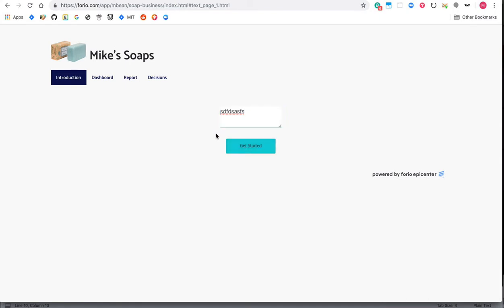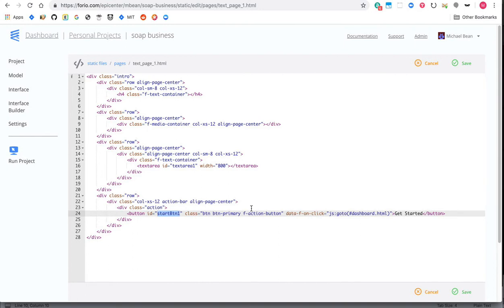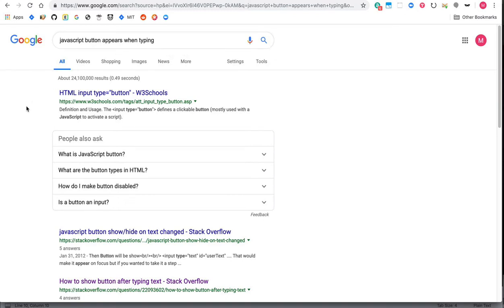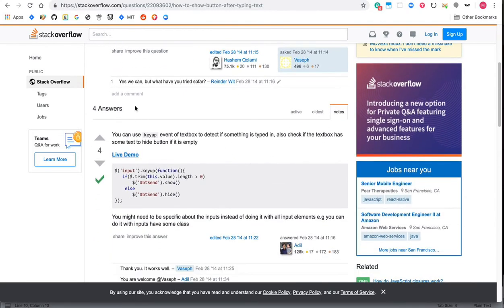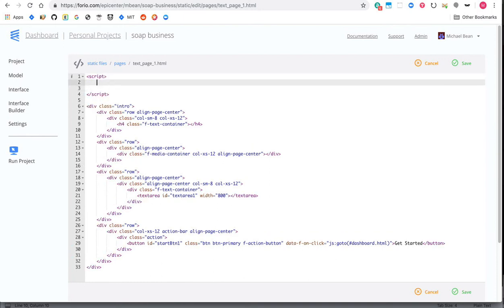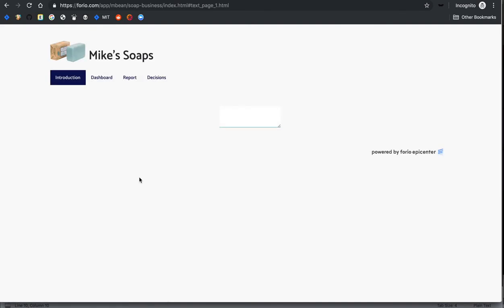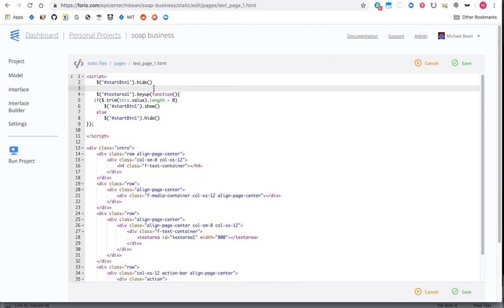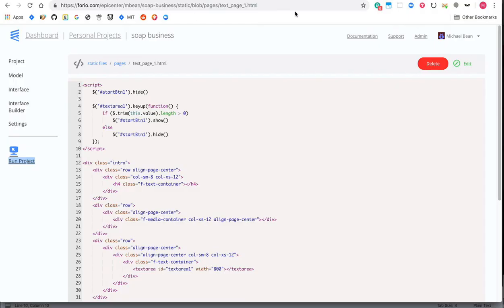How to add Javascript to Forio Epicenter UI builder